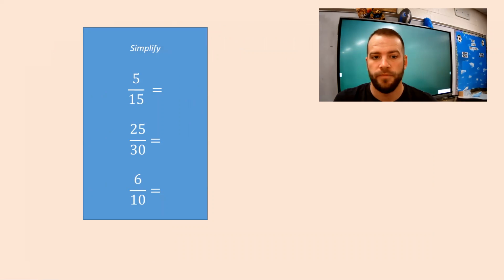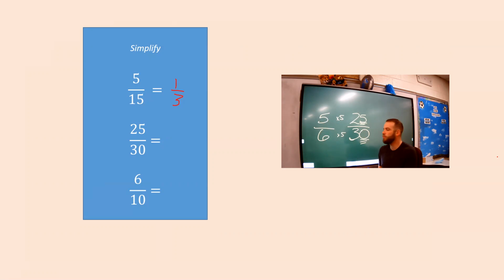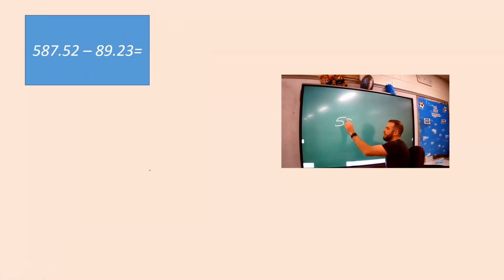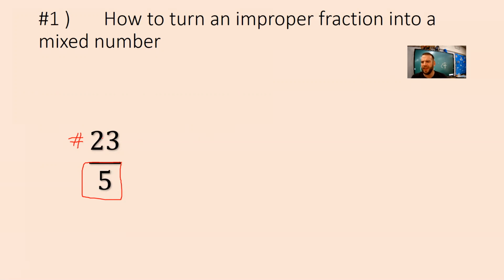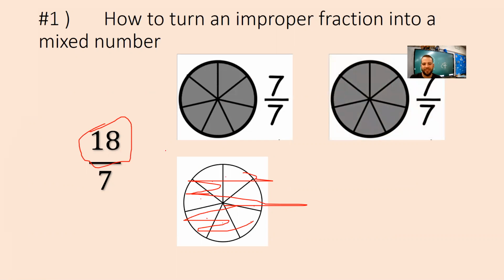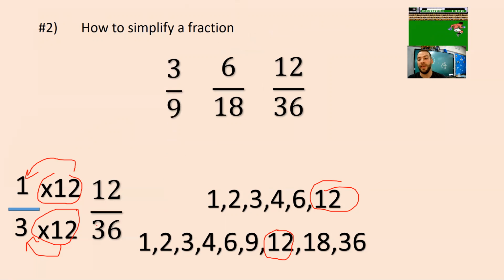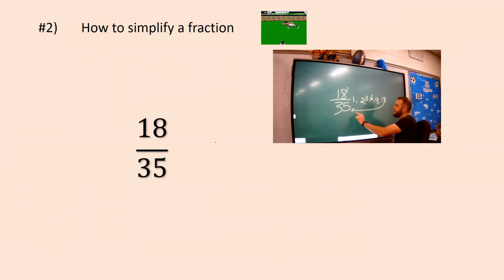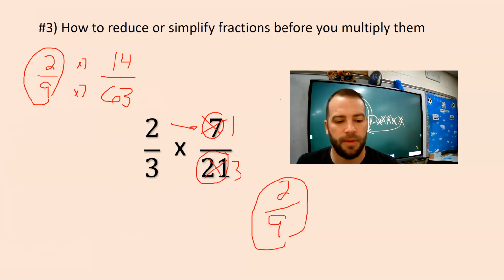Tuesday's Math Lesson Unit 3 Lesson 5 RECAP